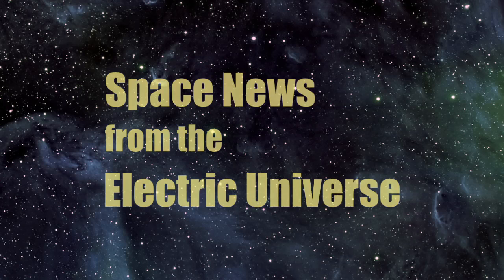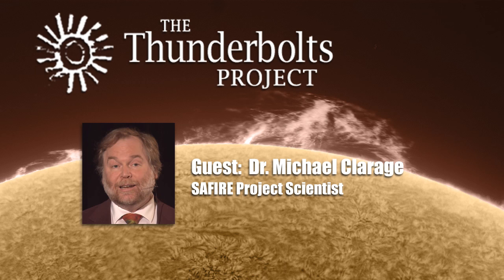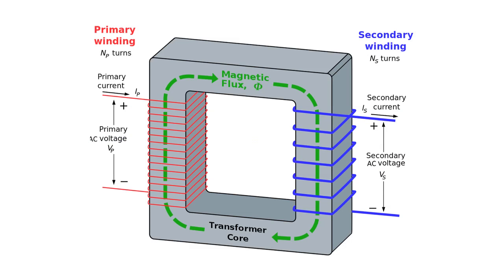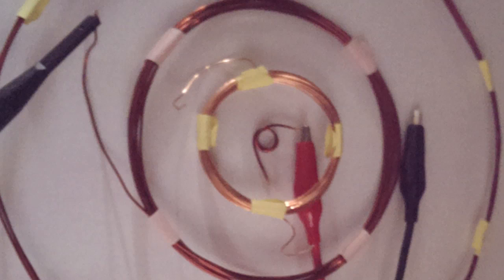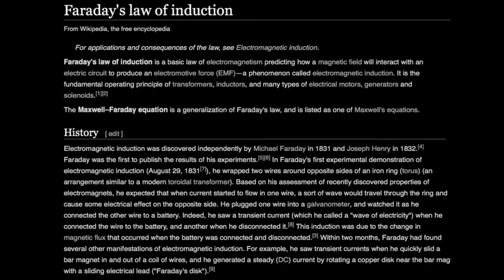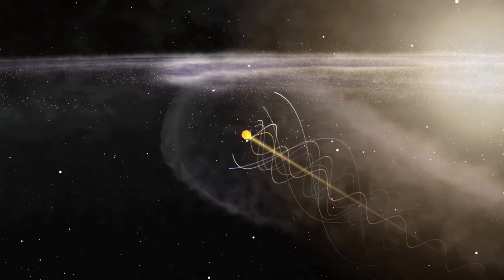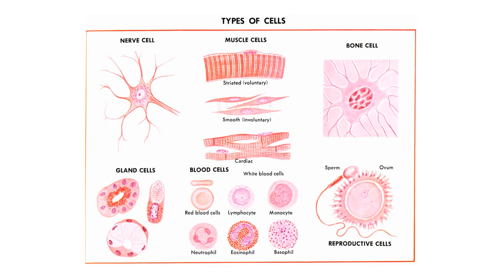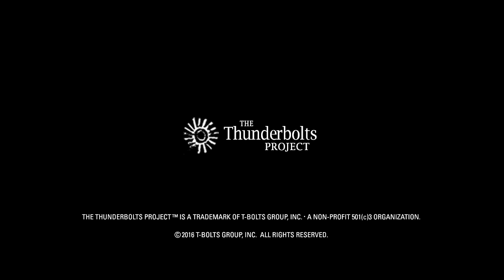A New Way of Seeing the Solar System | Space News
In Part One of this presentation, Dr. Michael Clarage, a scientist on the SAFIRE Project team, proposed an entirely new way of seeing our solar system, based on the principles of electrical engineering.

Here in Part Two, Dr. Clarage further elaborates the idea of the solar system as a center-core electrical transformer and explains the results from initial experiments to actually build such a transformer.

Erratum: At 3:06, the statement "...27-day rotation period of the Sun..." should state: "the yearly cycle of the Earth's orbit."